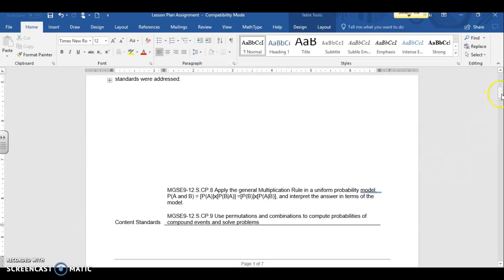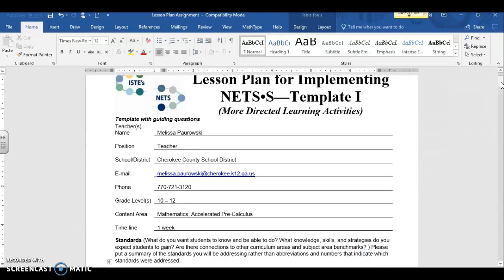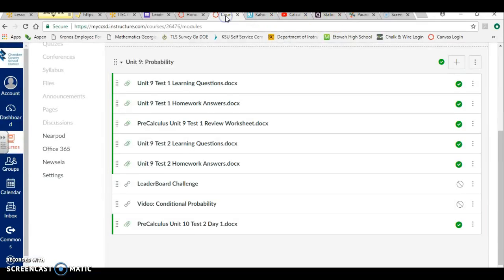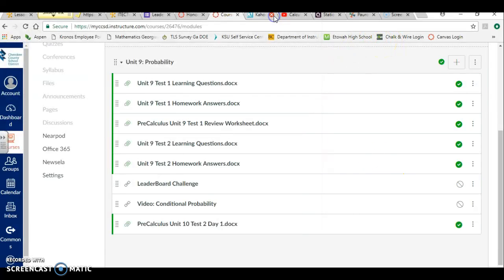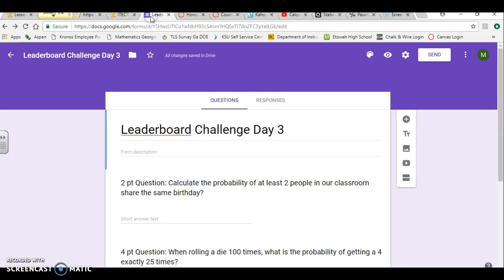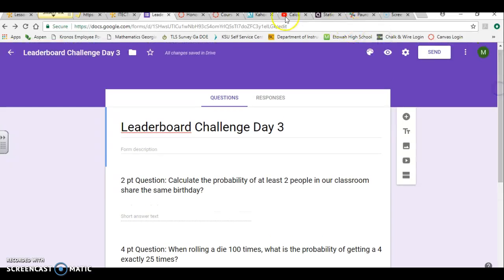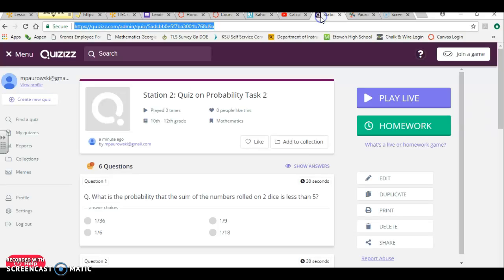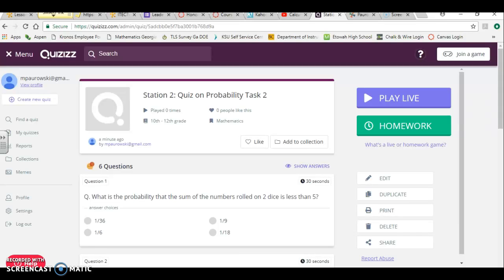Lesson Plan Project